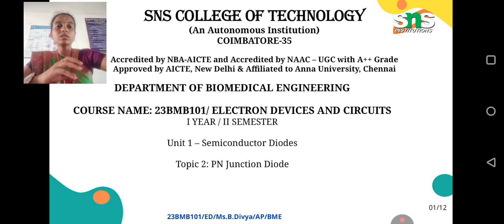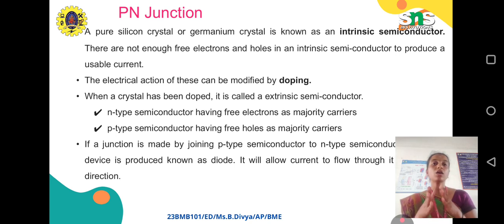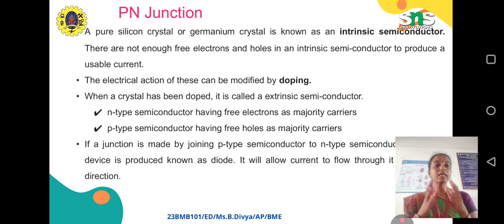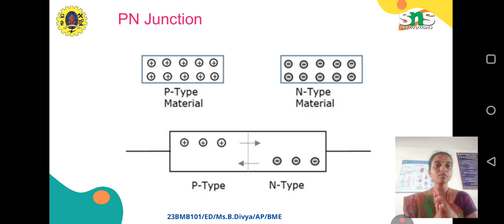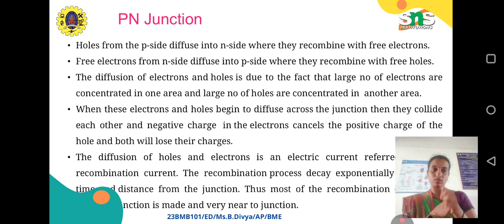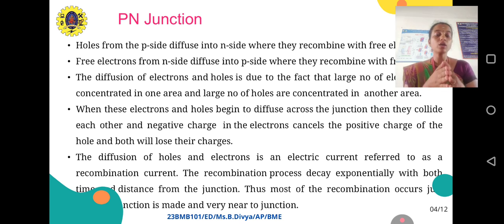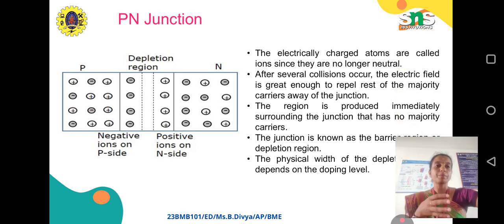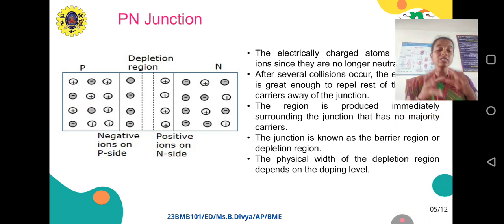PN Junction diode| Electron Devices and Circuits |SNS Institutions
A p-n junction diode is a basic semiconductor device that controls the flow of electric current in a circuit. It has a positive (p) side and a negative (n) side.